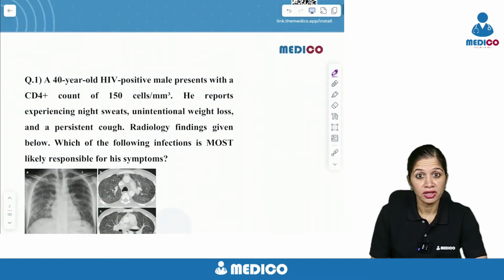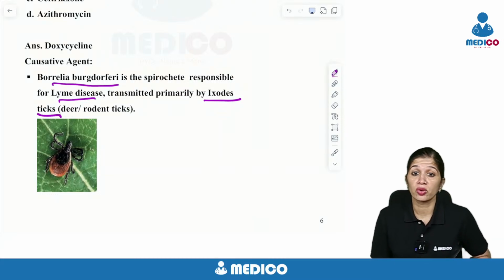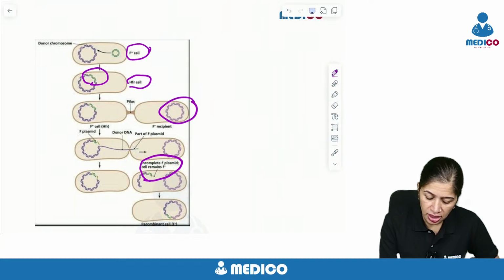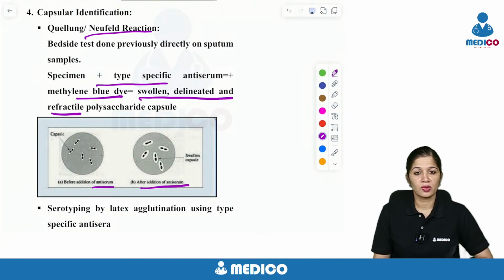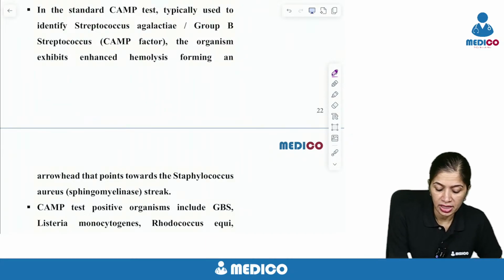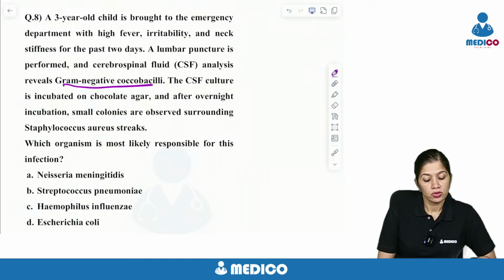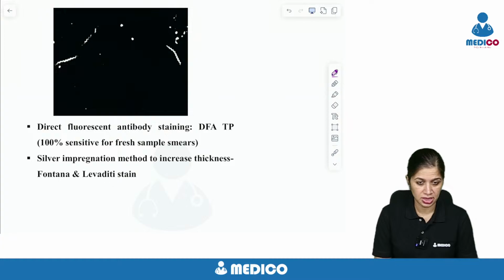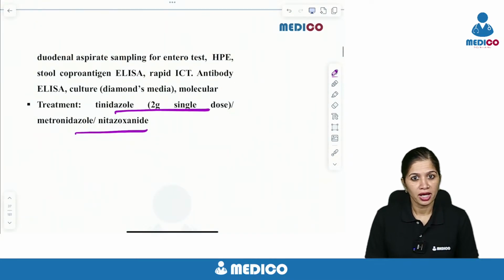National Test & Discussion 2024-2025 Question Discussion- Microbiology